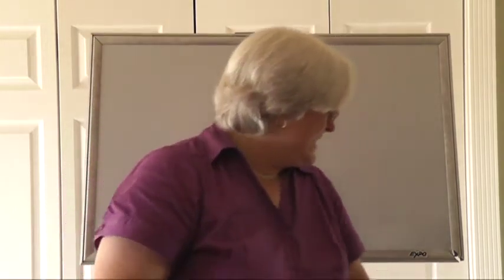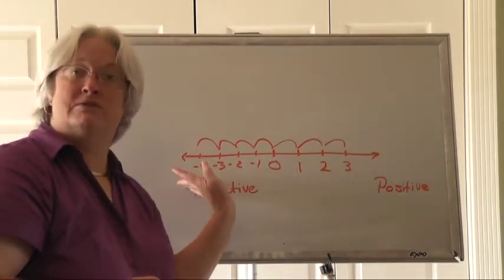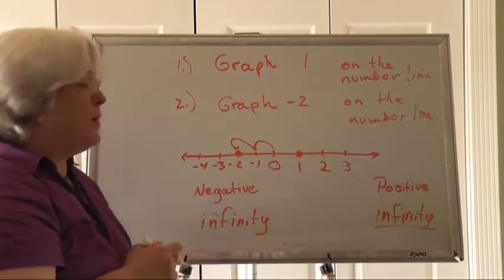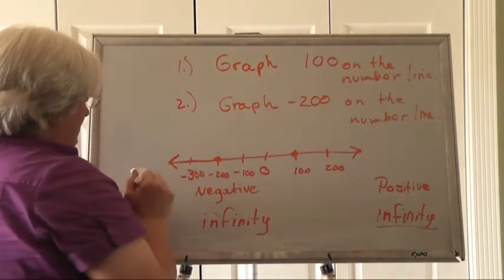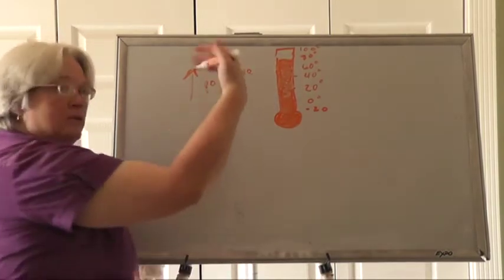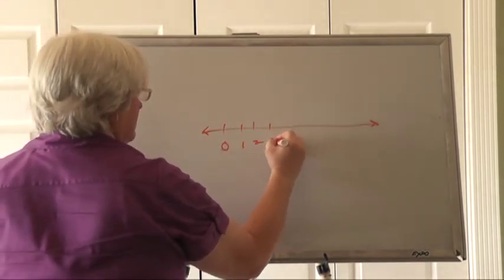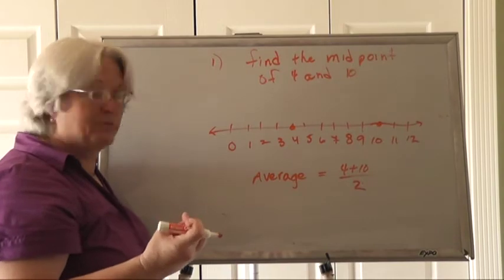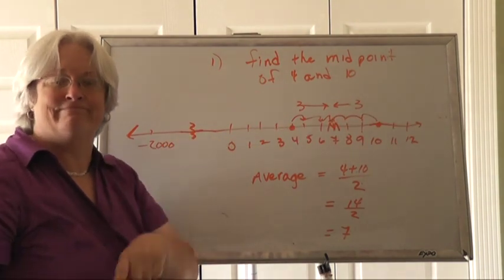Algebra 1 Section 1.1 Locating Integers on the Number Line